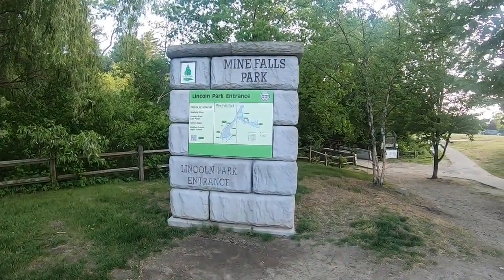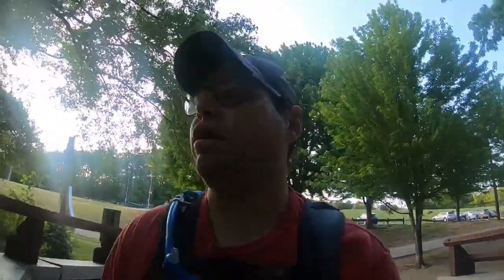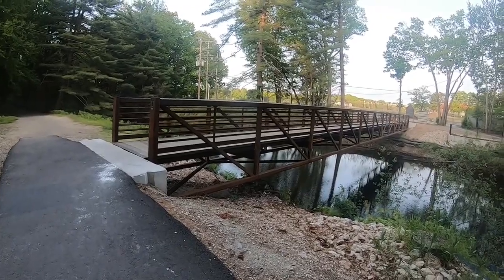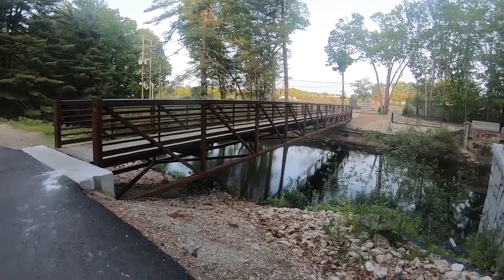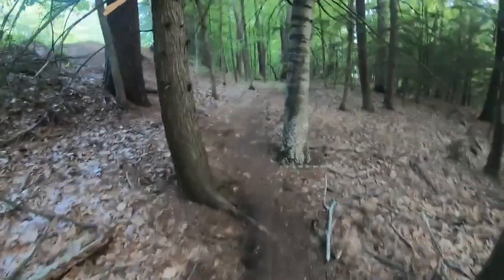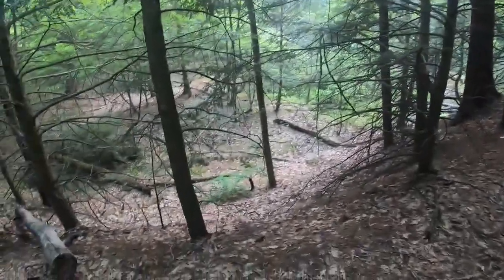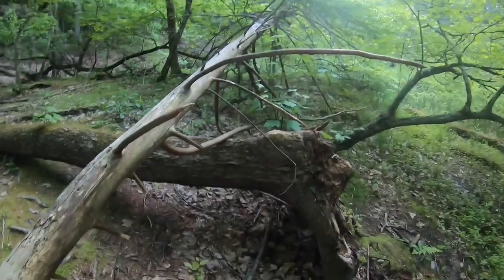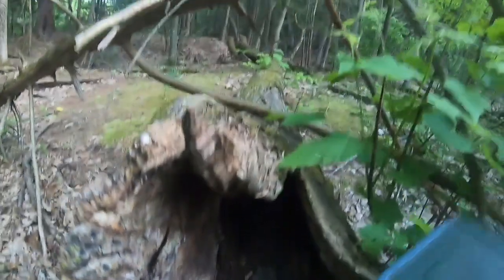Cache Of The Week [2.49] - New Hampshire's Oldest Geocache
The cache of the week series is where I feature one geocache that is unique, different or challenging. In this video, I'm hiking in New Hampshire tracking down the oldest geocache in the granite state